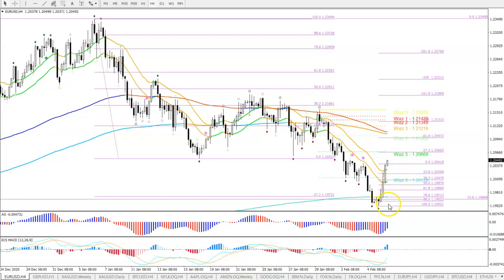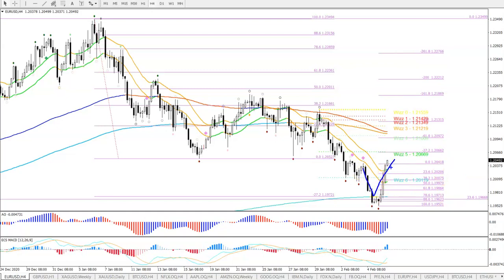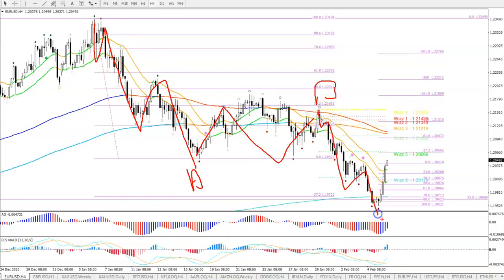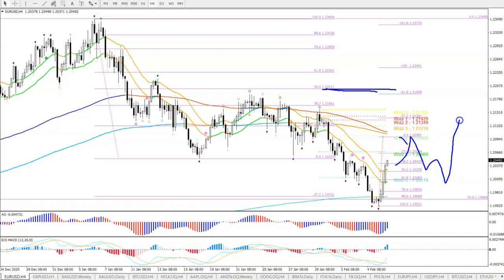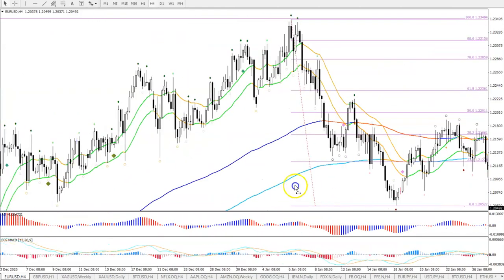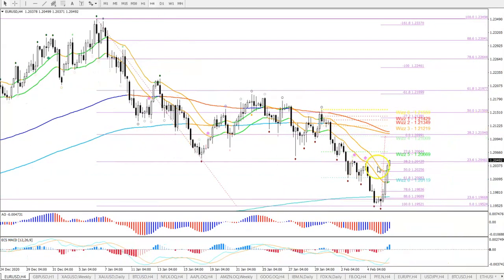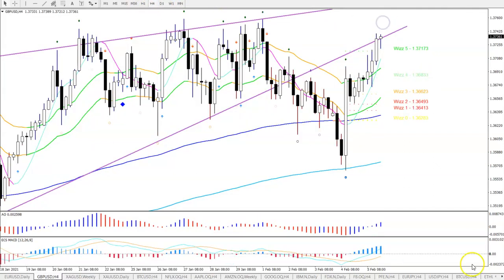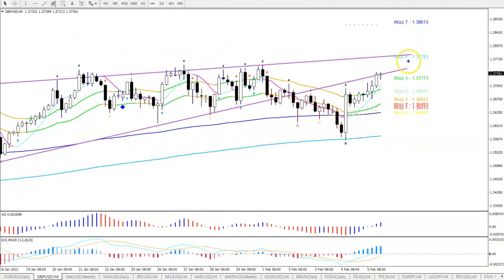EUR/USD, GBP/USD Analysis & Setups 7 - 9 Feb 2021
Special sponsorship from Monfex The EUR/USD has completed a bearish wave C and is now preparing for a bullish ABC towards 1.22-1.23. The GBP/USD is also looking bullish and is expected to aim at Wizz 7 level near 1.3860.